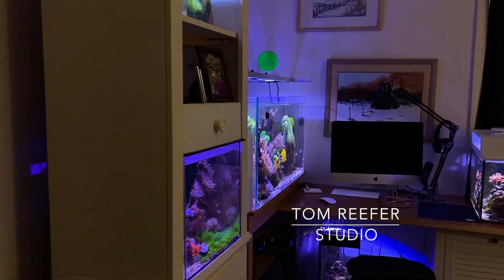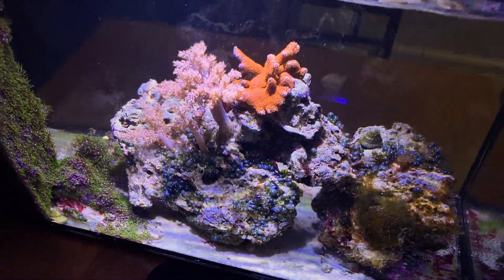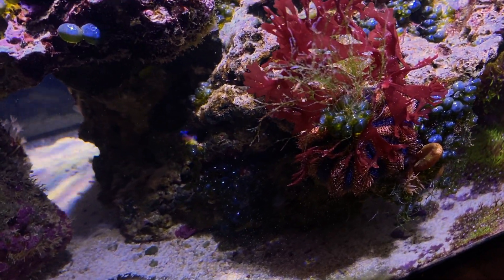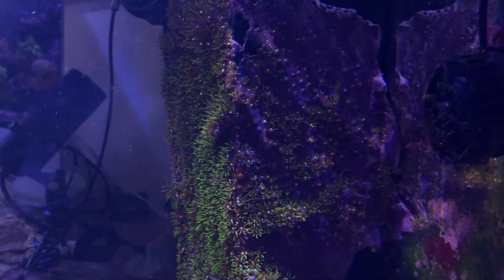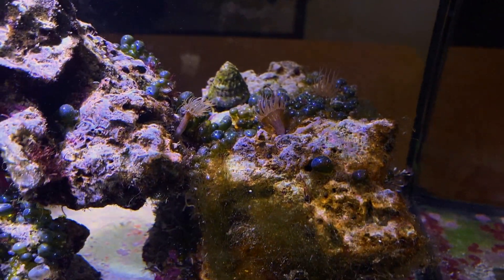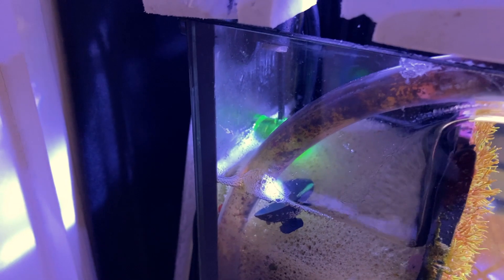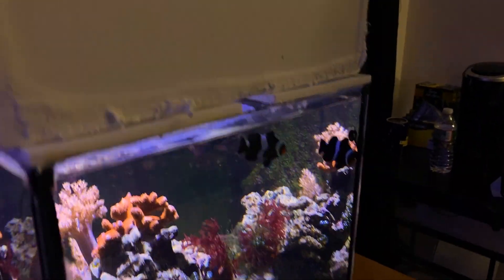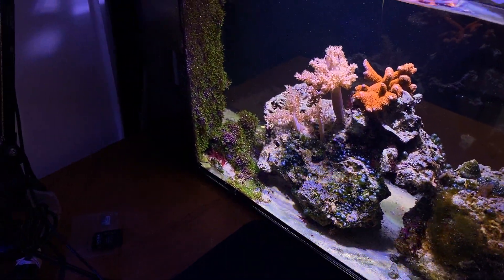Reef Tank (10 GALLON UPDATE) What You Can Encounter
In this video, Tom guides you through his 10 gallon nano reef tank. What can you encounter with small tanks? Lighting, overflows, filter, Clown fish, Peppermint Shrimp, Corals, and Tuxedo Urchin, are all discussed.

30 Gallon Reef Set Up - You Wont Believe! (SYDNEY, AUSTRALIA) Reef Tanks Around The World